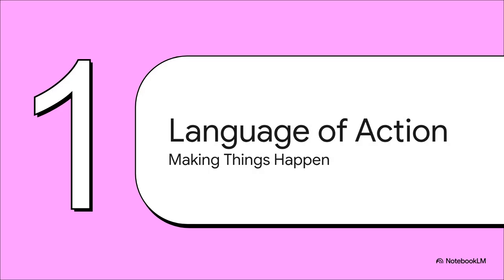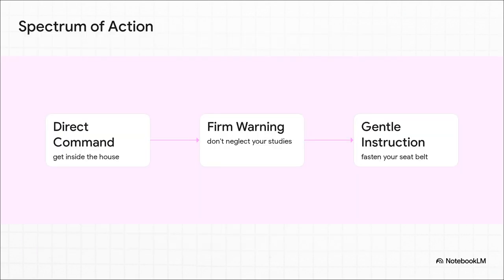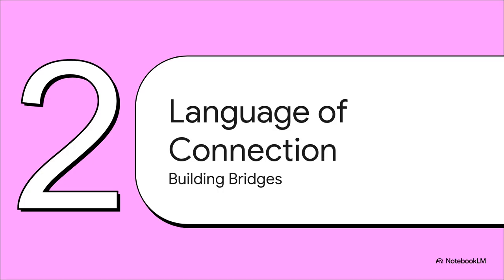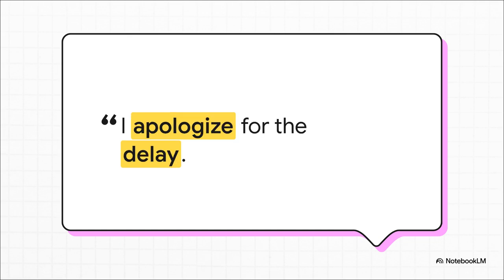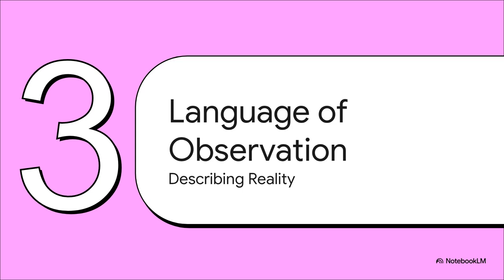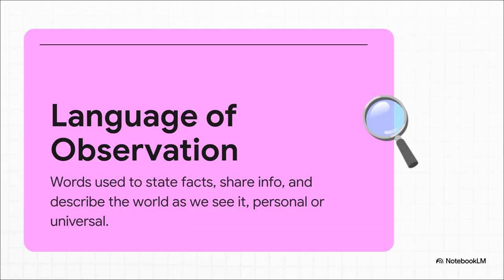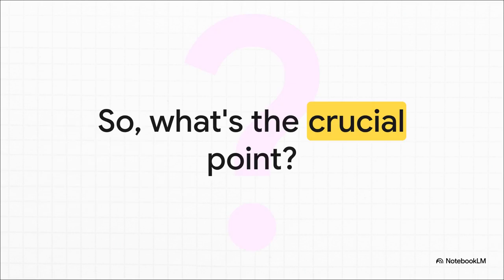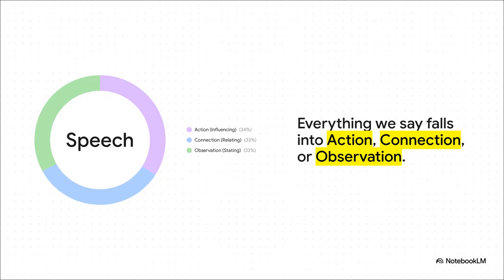Luyện tiếng Anh giao tiếp_ The Building Blocks of English